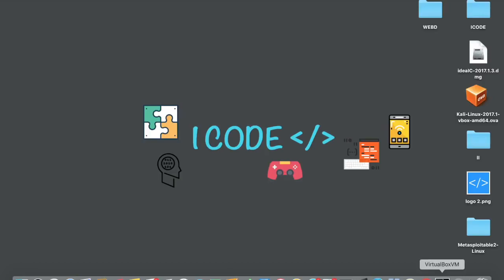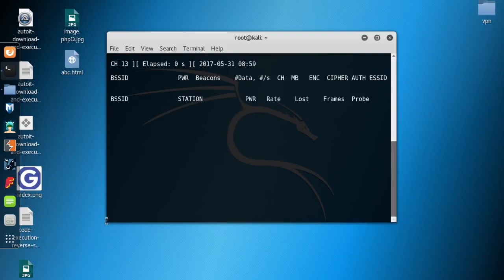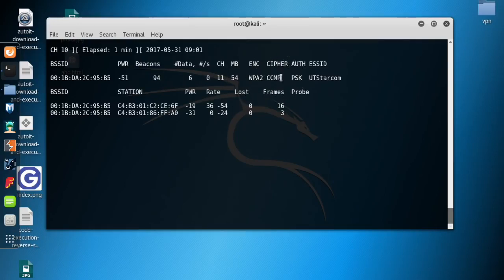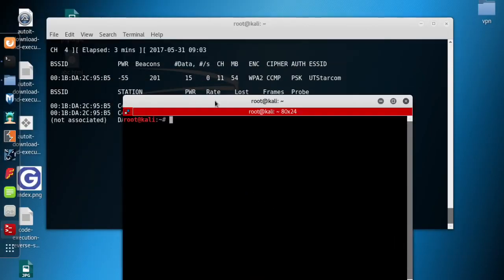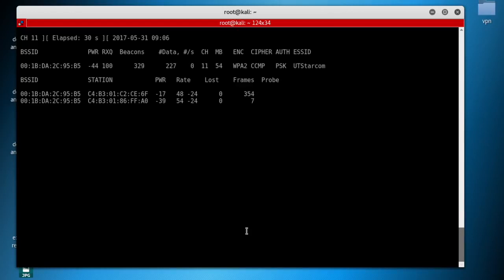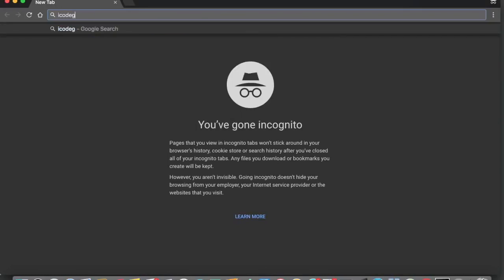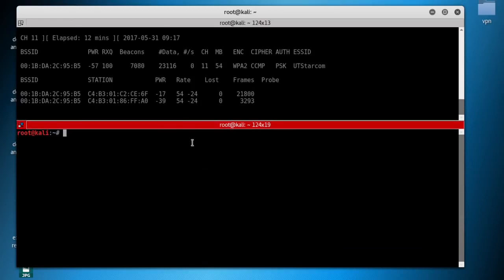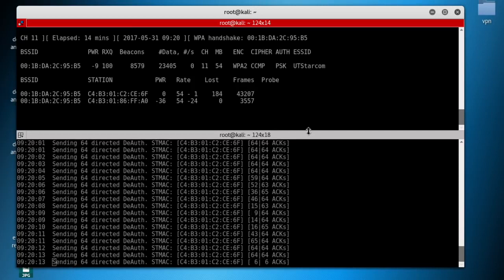Perform Deauthentication attack with Kali Linux Ethical Hacking for Absolute beginner by ilms code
Perform Deauthentication attack with Kali Linux  Ethical Hacking for Absolute beginner